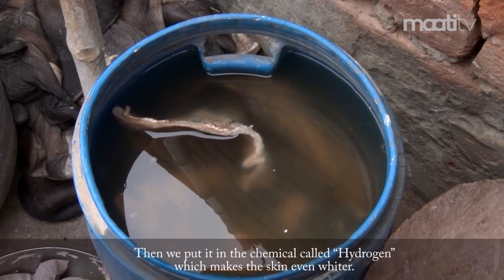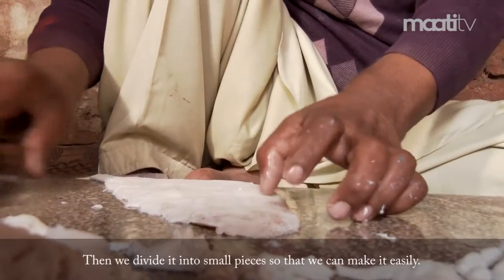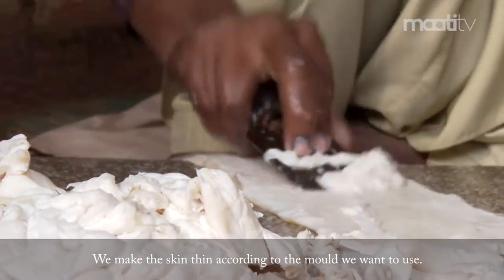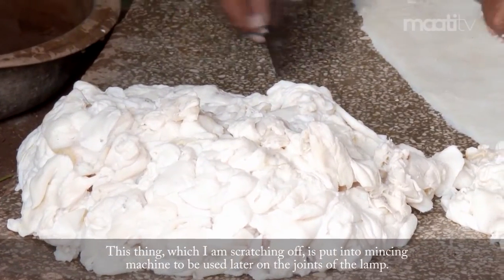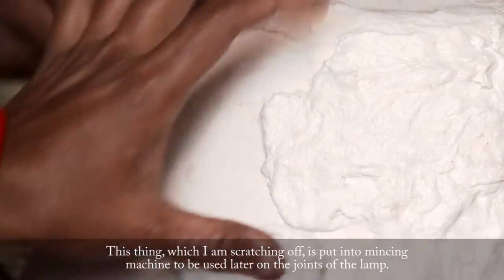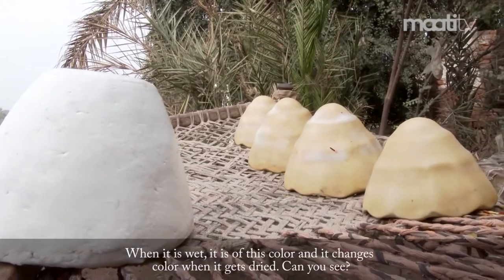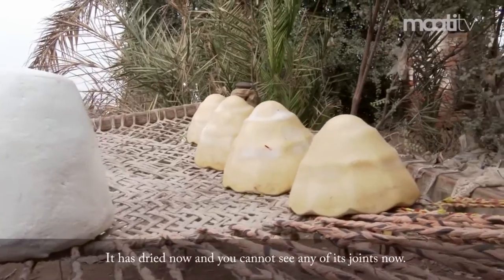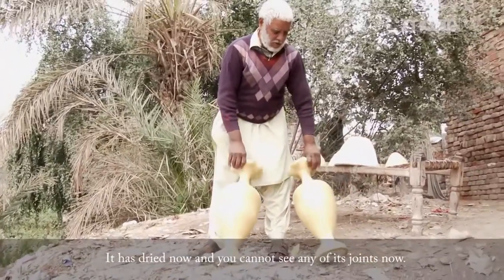Made in Pakistan E5: Camel Skin Lamps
We bet that you  didn't know that Pakistan is famous for its Camel Skin Lamps. This particular craft has earned our nation many awards and a lot of Goodwill from the rest of the world. Different intricate stages are involved in this craft starting from making a clay base, then putting on the camel skin and finally making eye-catching colourful patterns on the lamp shades. All these steps are handled by experts who were kind enough to let us document the entire process, and here it is!